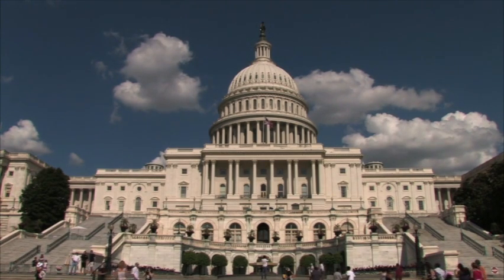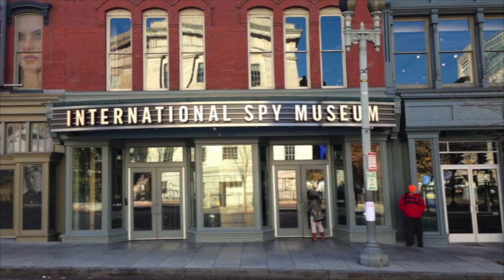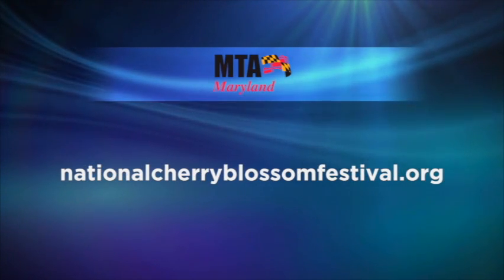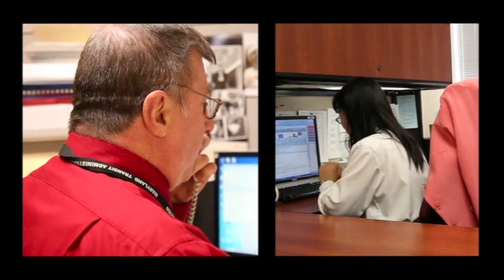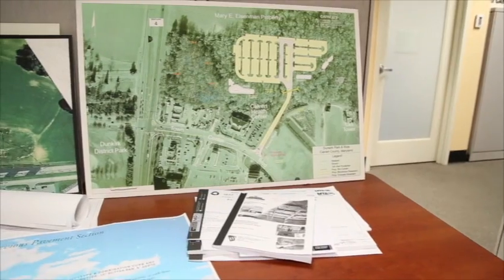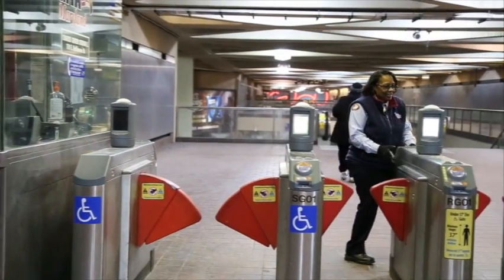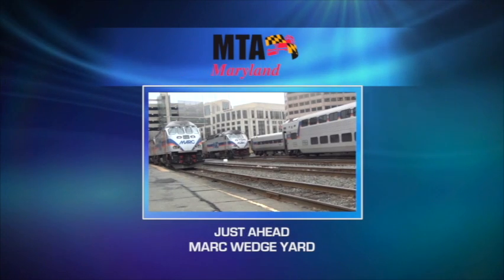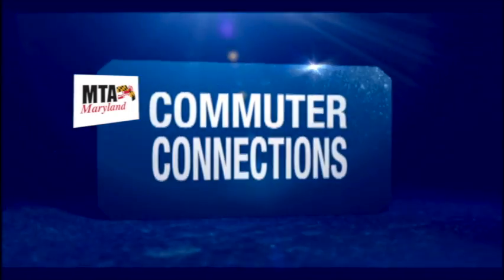Commuter Connections March 2015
In this month's edition of Commuter Connection, Cheryl Crowell of Cultural Tourism DC helps you make the most out of MARC Weekend Service this Spring.

Meet Jim Miller and Wane-Jang Lin from MTA's Office of Construction and Engineering in this months We Are Your MTA segment.

We honor Women's History Month with an interview of Joyce Batty, MTA's longest service female employee.  And finally, MARC's David Johnson gives us the skinny on the prize winning MARC Wedge Yard.